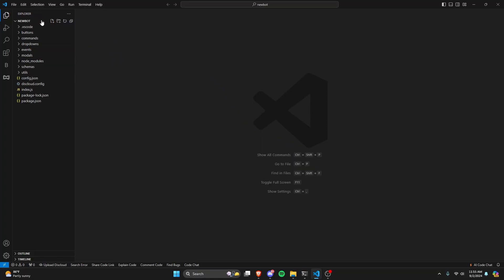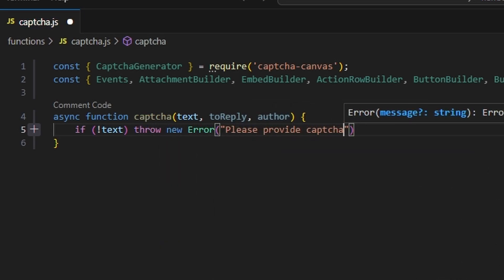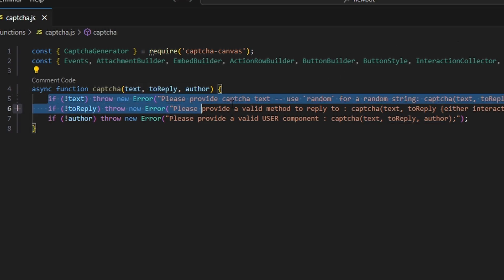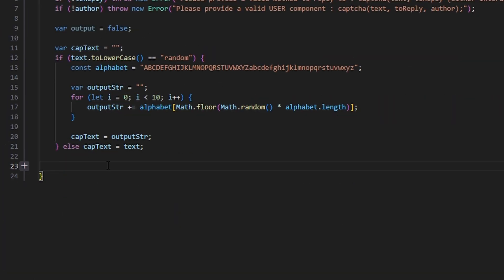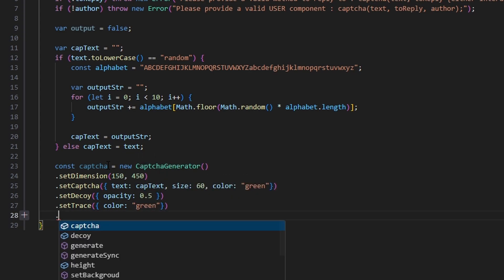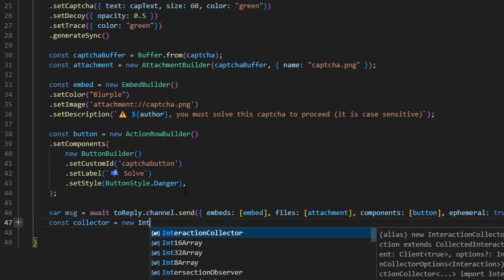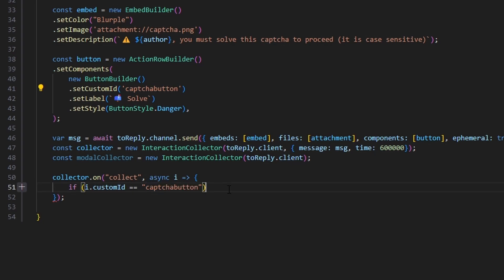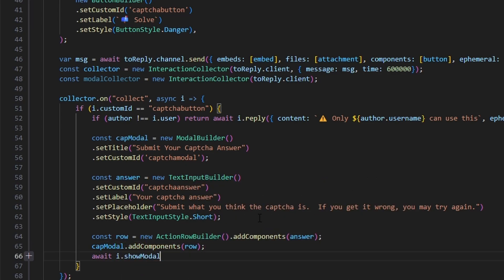[NEW] - How to make a CAPTCHA SYSTEM for your Discord Bot! || Discord.js V14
This is how you can make an advanced global captcha function for your discord bot!